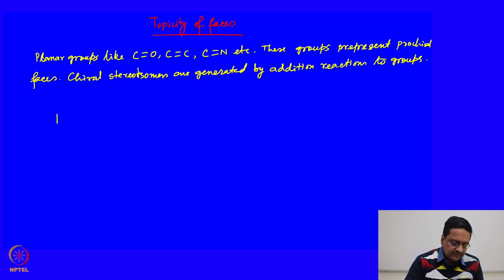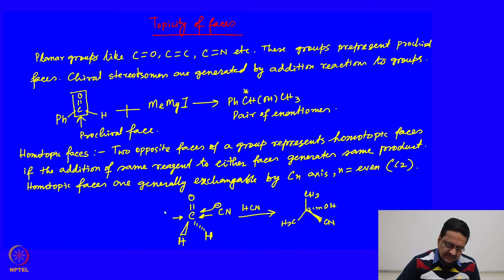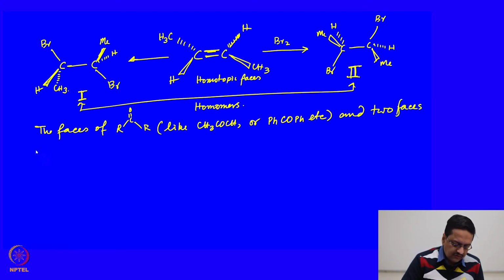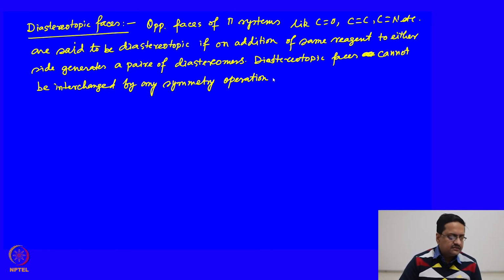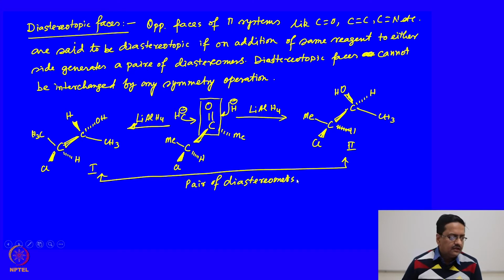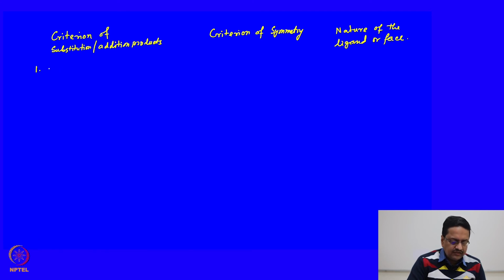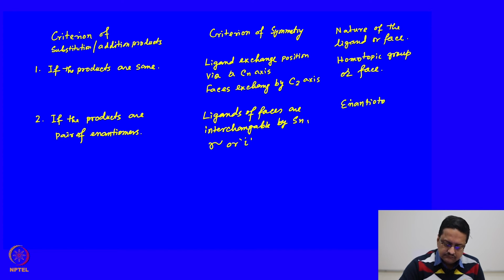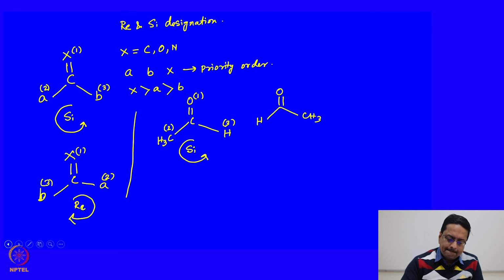mod05lec24 - Topicity of Faces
Homotopic, enantiotopic, diastereotopic, Re and Si designations